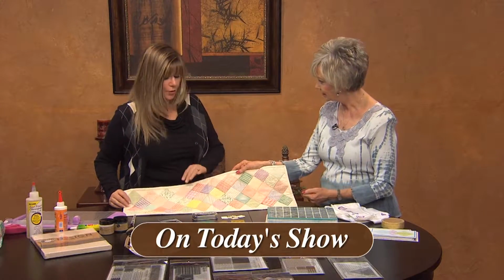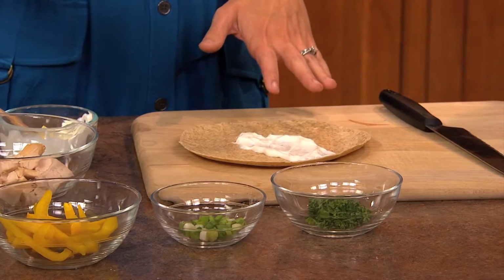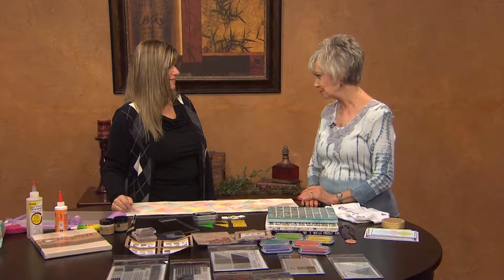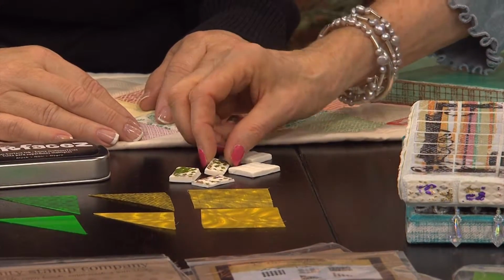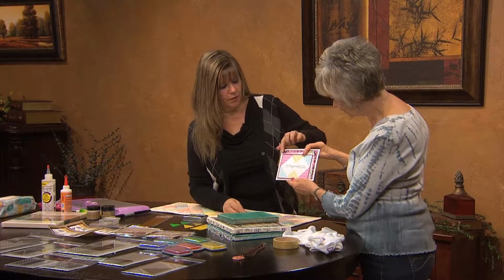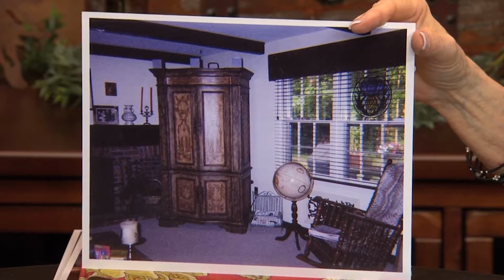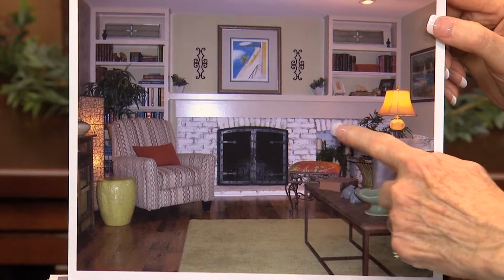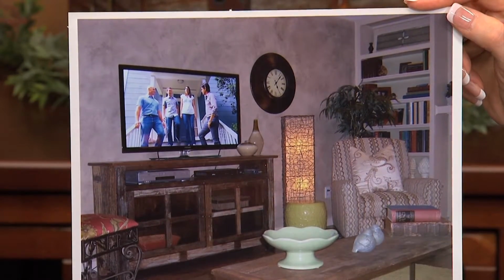Creative Living With Sheryl Borden #6805